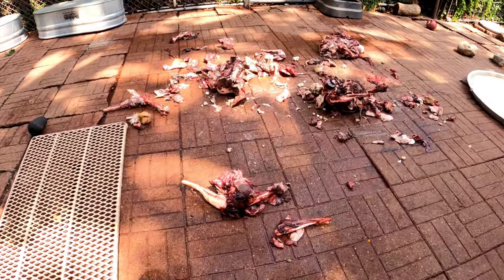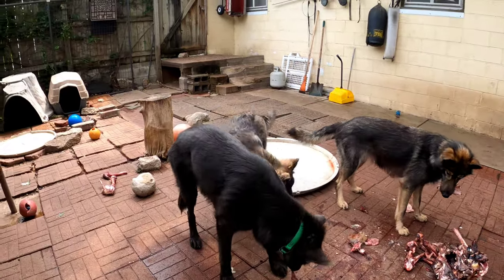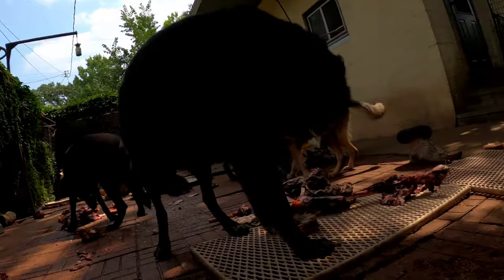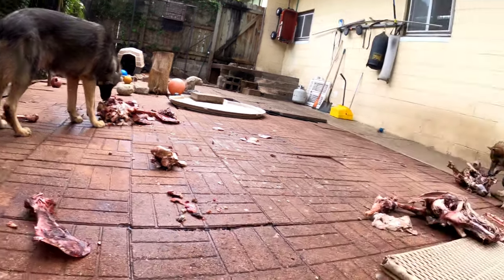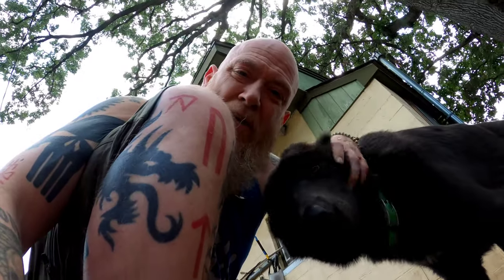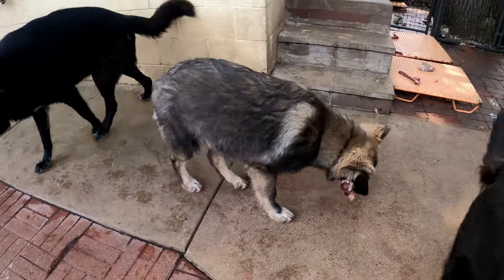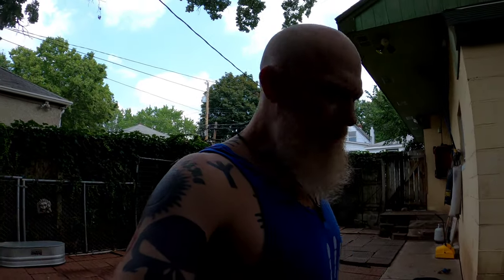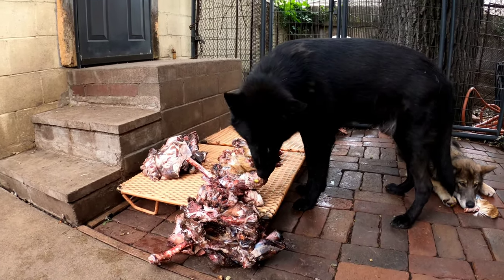Dog Pack Eats Deer Carcass - Alpha Dog Maintains Order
NO DOGS WERE HURT while filming this. This is NORMAL healthy canine behavior. In this video my alpha dog Kurgan maintains discipline in the pack as they all eat a deer carcass together. This is a 'pack feeding' to foster a healthy pack dynamic. It allows the adults to establish their own pack hierarchy and teaches the pups their boundaries when feeding in a group. This behavior transfer over to how they interact with dogs, especially aggressive and poorly socialized dogs on our hikes and teaches them good coping skills for these situations preventing their 'fight or flight' response from immediately being triggered. While that may sound like wishful thinking to 'some', I have hundreds of off leash videos showing it benefits.

This is especially important training/socialization when you own large powerful breeds like these.

** Dogs seen in this video are my Blue Bay Shepherd Kurgan, German Shepherd Lobo and my Lycan Shepherds Ulu, Ka-Bar, Kratos, Honey Badger, Toki and Winter. This IS NOT what a typical RAW meal looks like for them... it's a 'pack feeding'. You can find videos of a typical RAW meal for them in my RAW food playlist linked below.

*To answer a question I know I will get in the comments:

* Yes, it's OK to feed your dogs 'RAW' bones. It's only cooked bone you should never feed your dogs - Cooking the bone makes it undigested, brittle and prone to causing obstruction of the g-track and a perforated bowel. Canines are meant to digest raw bones and have been doing it for millions of years. Don't take my word for it though, I'm just some guy on YouTube... lol. Do your research. I'll provide some links down below if you'd like to do that. I've been feeding this way for over 20 years with great results.

*My dogs all live in the house.

!!! 1st 508th Airborne TEESPRING MERCHANDISE...